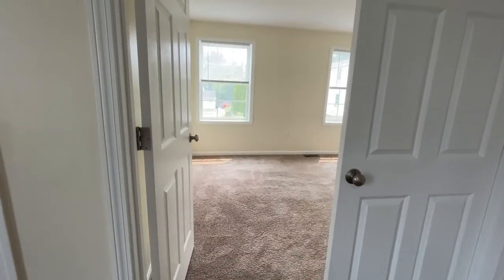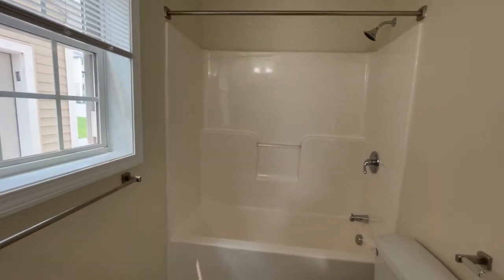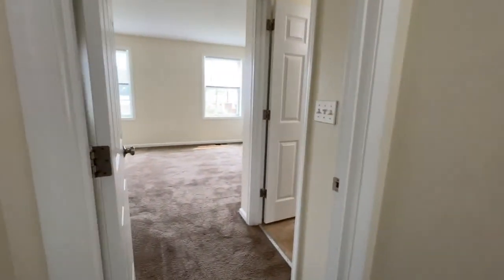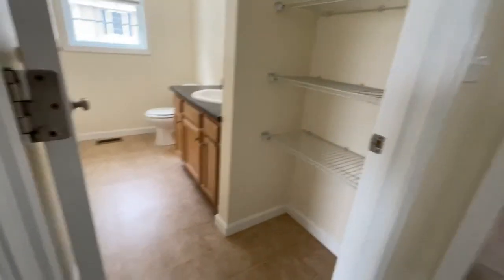57 Sentinel Ct - Single Family House Rental in Manchester near S. Willow Street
Two car garage with a paved driveway, front farmers porch and rear porch are the wonderful outdoor spaces that accompany this single family house rental in Manchester NH.  5 bedrooms, 3.5 bathrooms, two of the bedrooms are master suites and one of those is on the main level.  Washer and Dryer, gorgeous kitchen with a great deal of cabinet space round out the features. Located across the street from Red Oak's apartment community at Redstone Apartments as a resident you can use Redstone's BBQ area and playgrounds. Lawn care is included but snow removal is not.